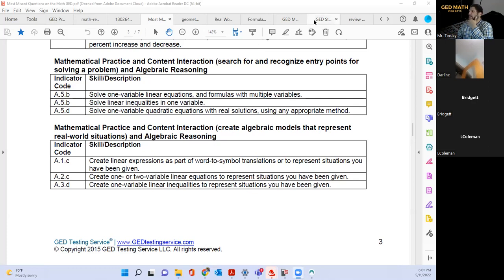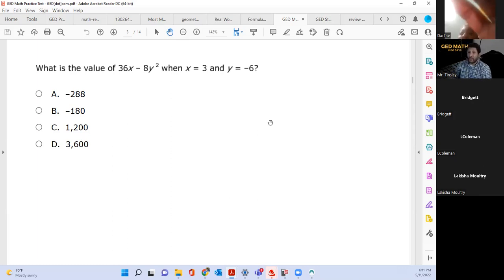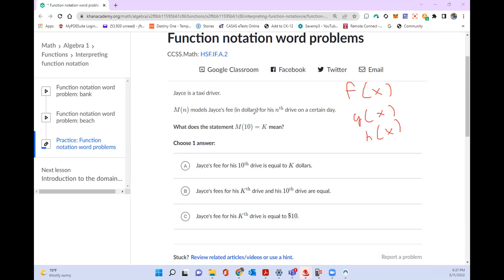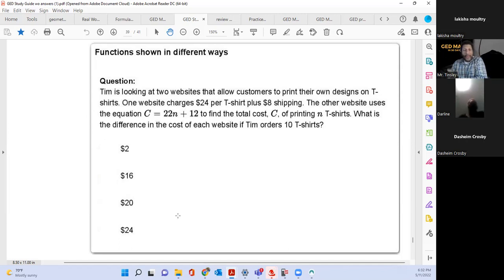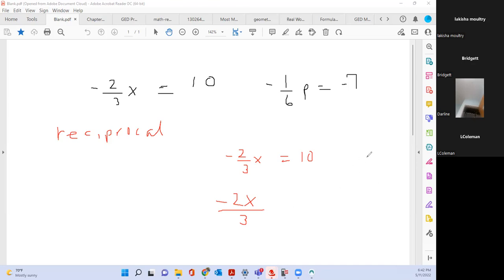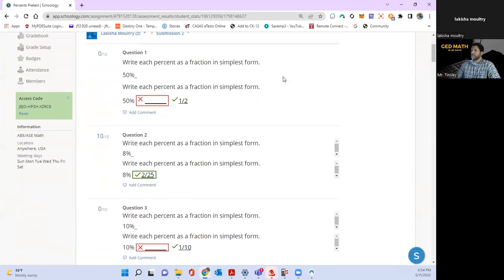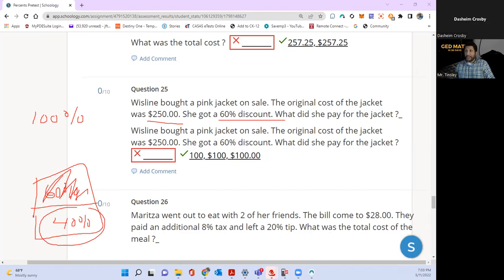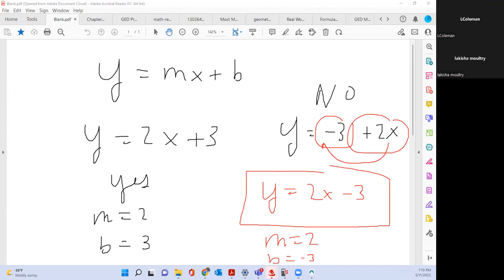GED Math in 30 Days - GED Math Mondays - 5/09/2022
This video is from the weekly GEDMathMondays held on 5/11/22

Facebook - Like and follow @GEDMathin30Days

Chapters
0:00 GED Math Monday 05092022